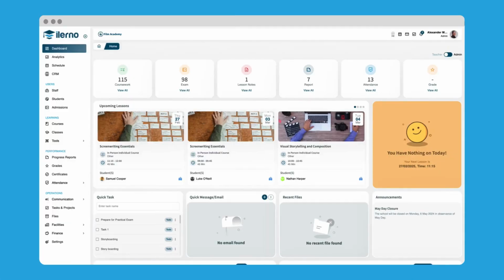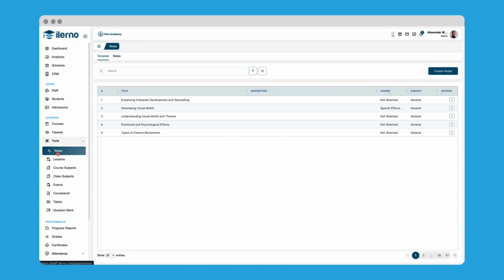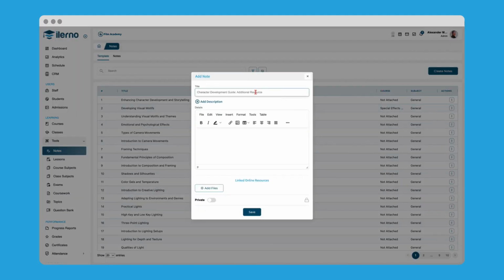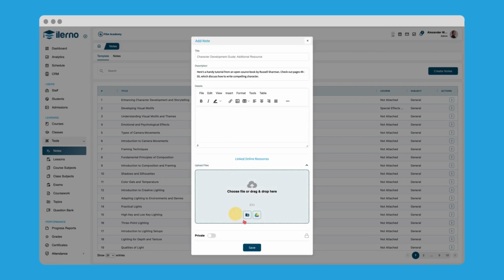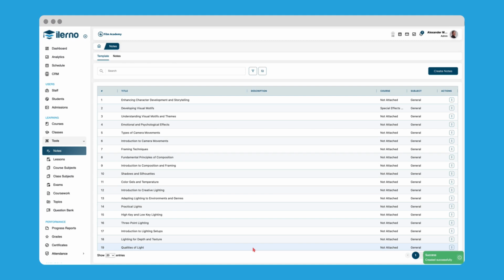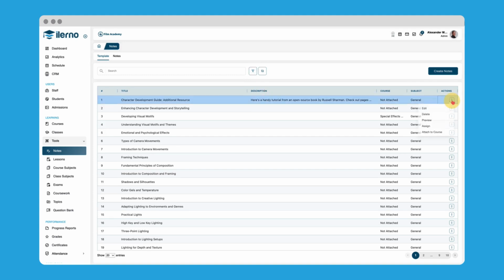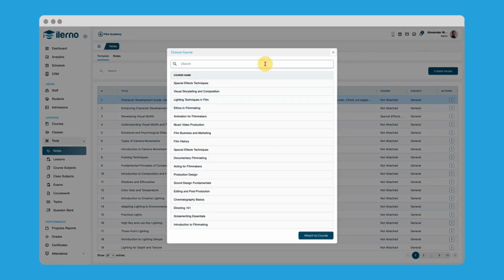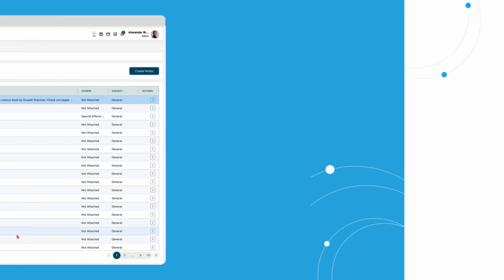How To Attach Note to a Course in Staff Portal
Need to add notes to a course? Learn how to attach a note to a course in the Staff Portal

0:00 Intro
0:39 Start to create note
1:03 Locate notes
1:11 Attach to notes to course